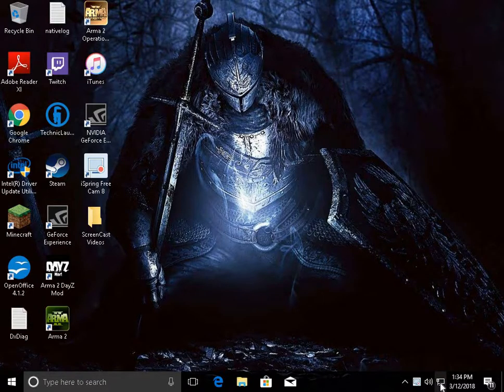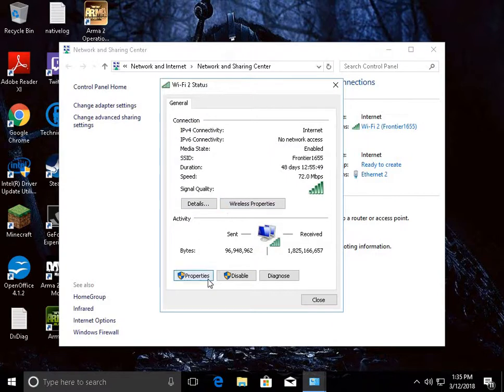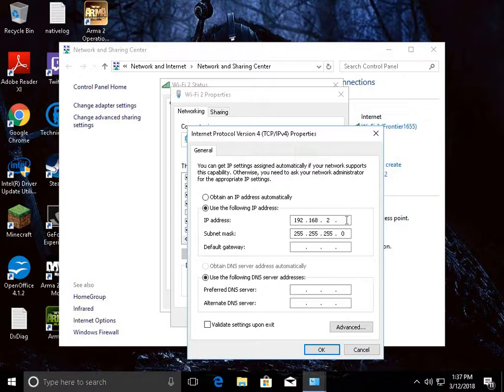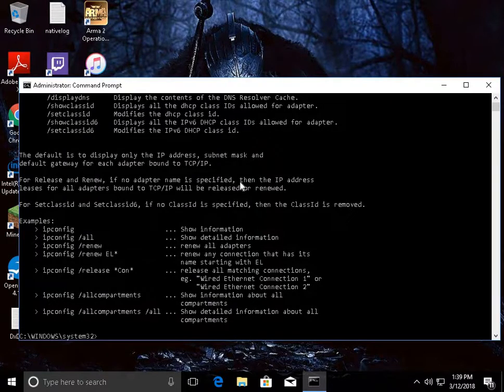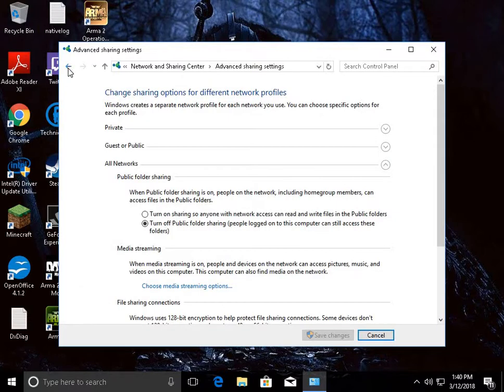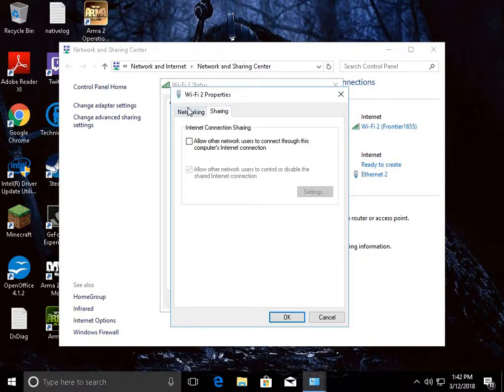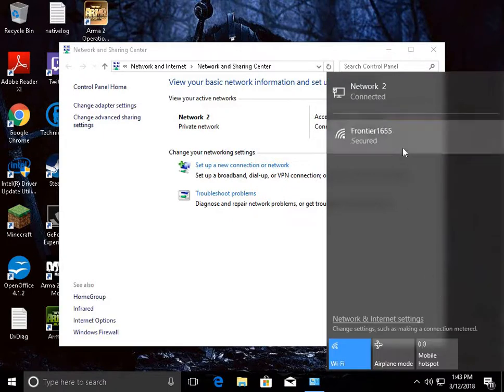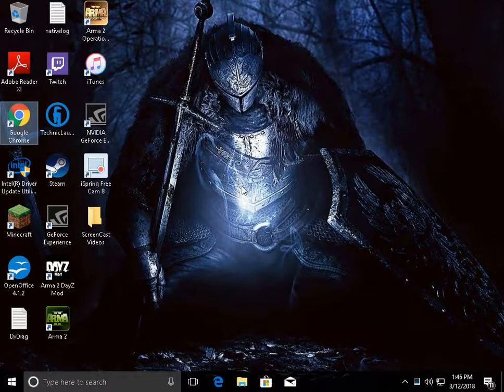How to Fix Internet Connectivity Issues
This is a video on how to fix your internet connection problems.